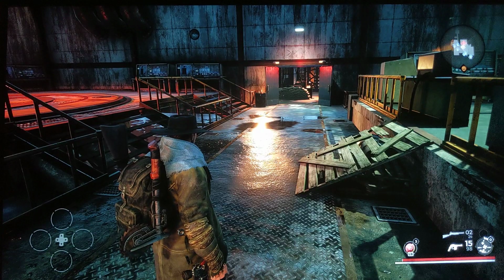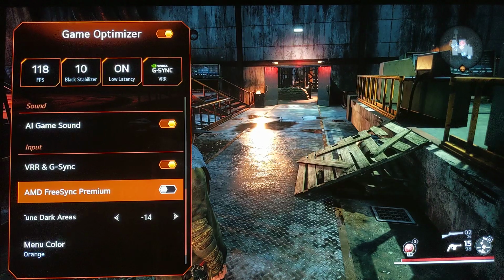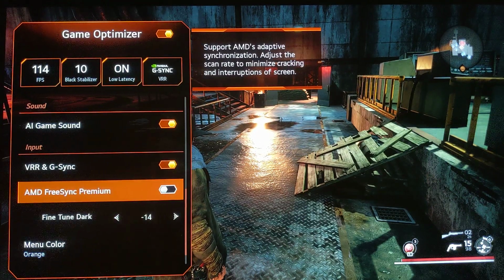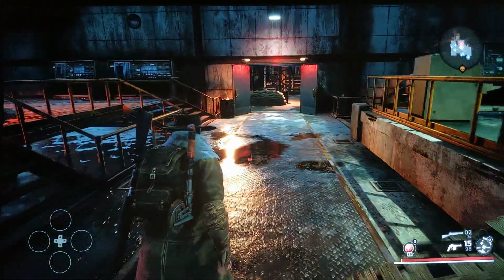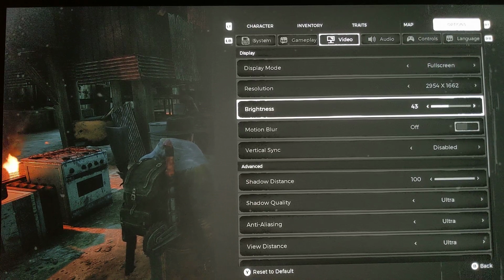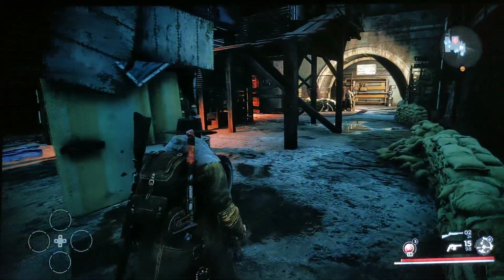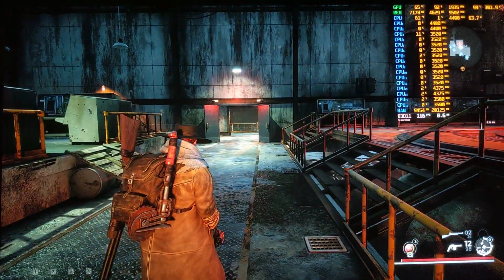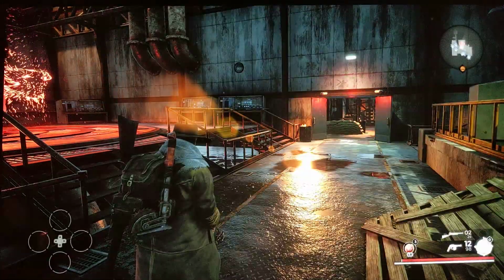Using SDR/HDR slider on Win11 for unsupported HDR games. Remnant from the Ashes HDR settings.